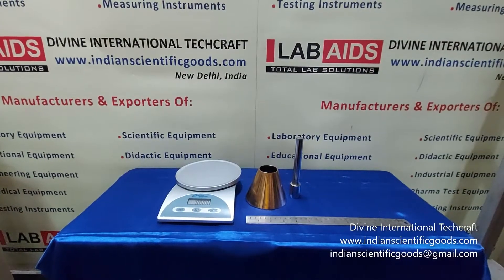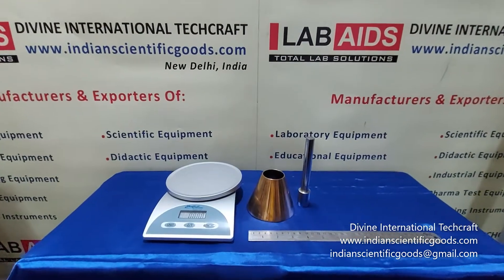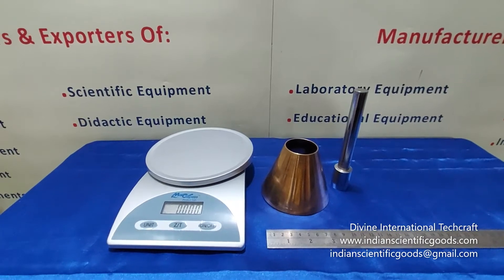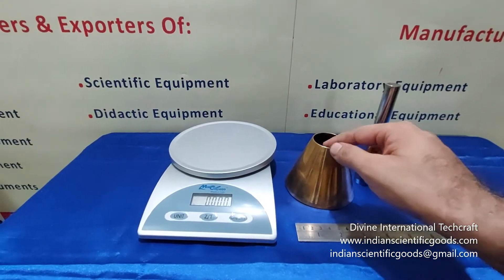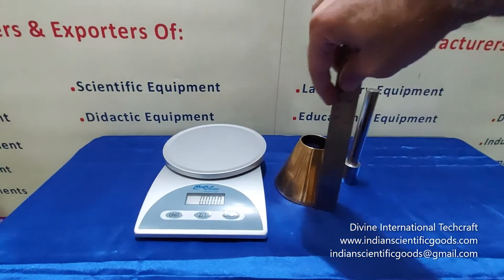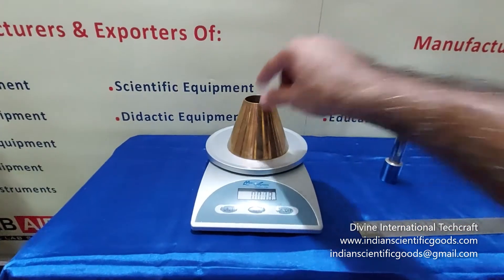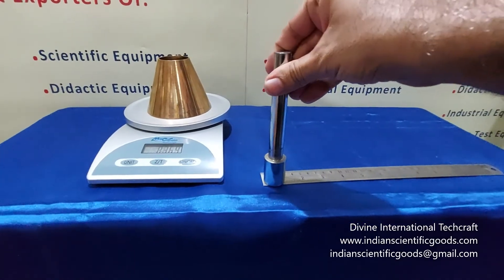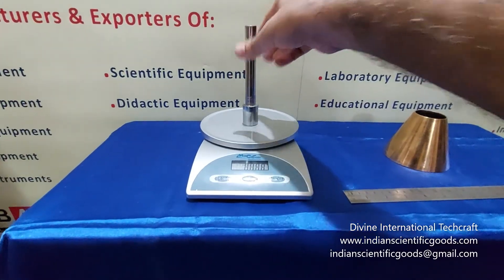Sand Absorption Cone And Tamper (Abraham Cone)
used to determine the specific gravity and water absorption of fine aggregates. Manufactured by Divine International Techcraft, New Delhi, India.